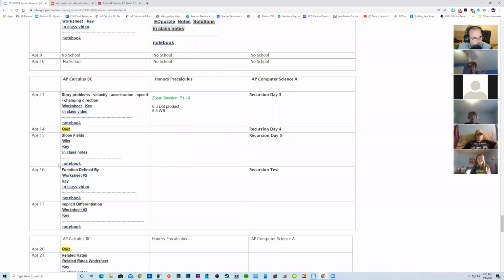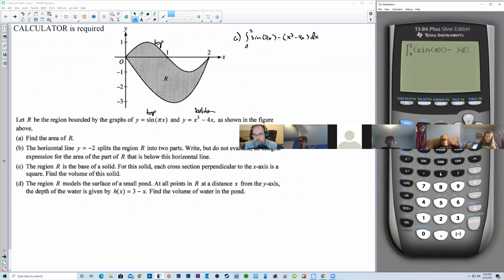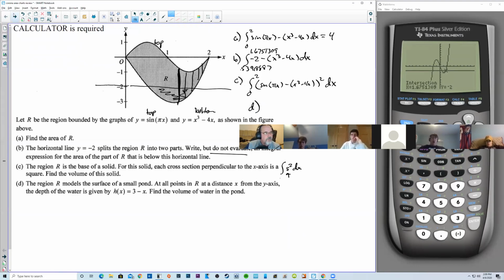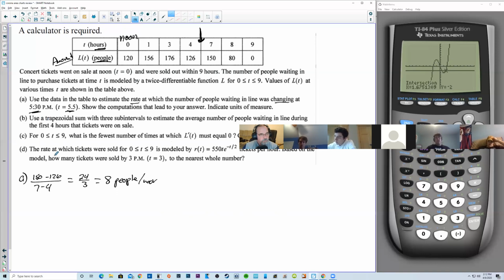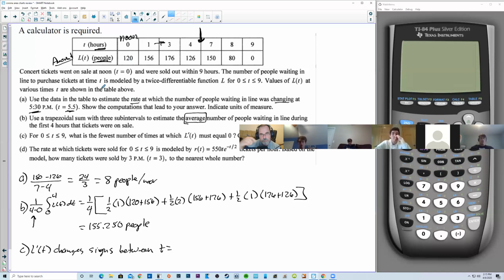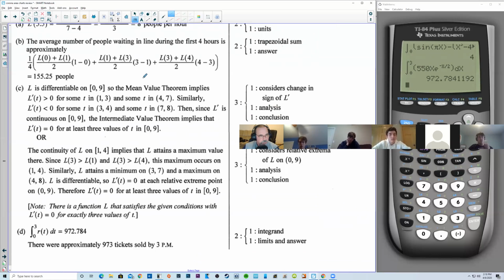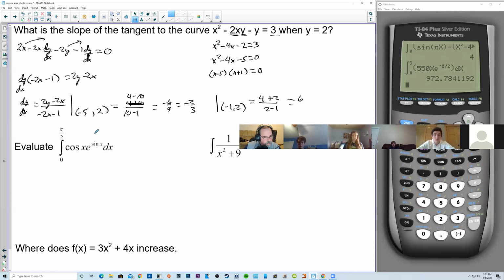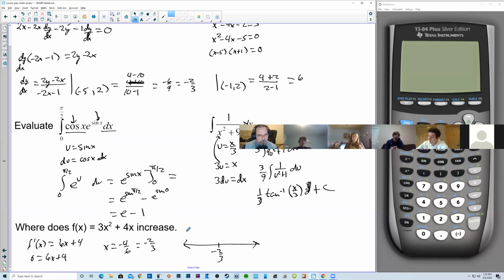4-6-2020 3rd period zoom